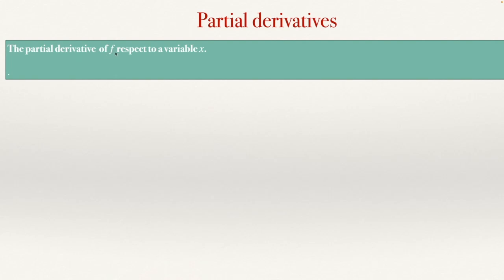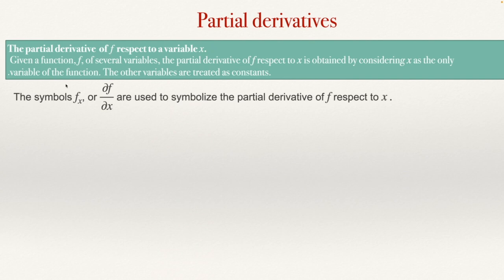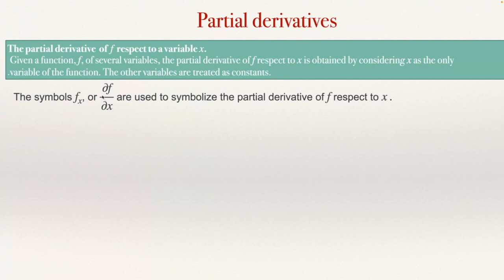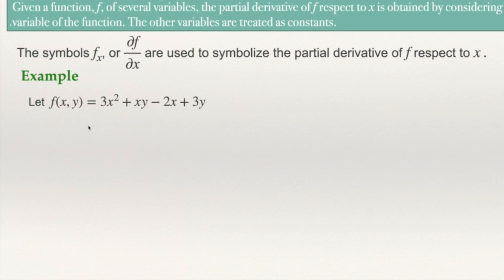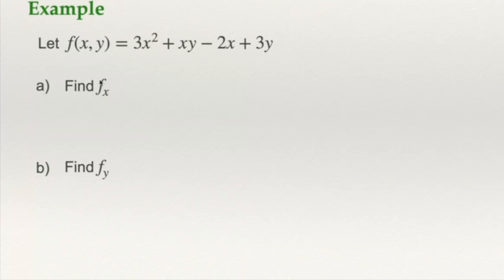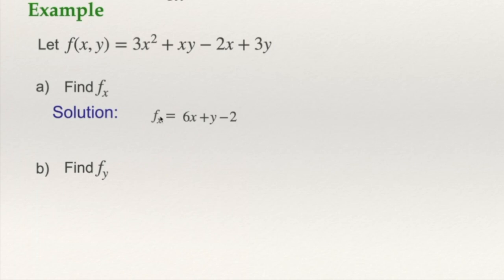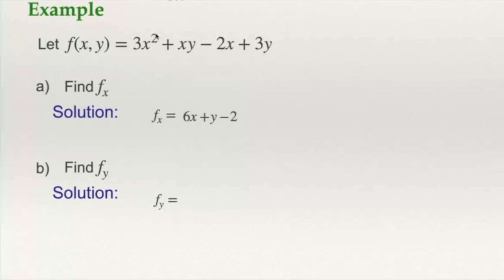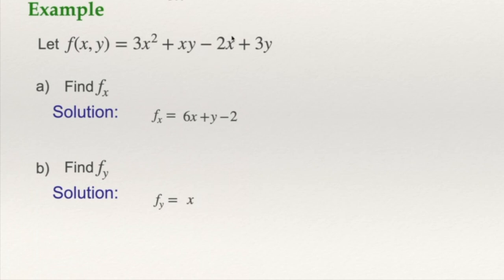Partial Derivatives - Basic Examples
I explain how to compute a partial derivative of a function of several variables. There are two examples, in each one I explain how to compute the partial derivative respect to x, and the partial derivative respect to y.